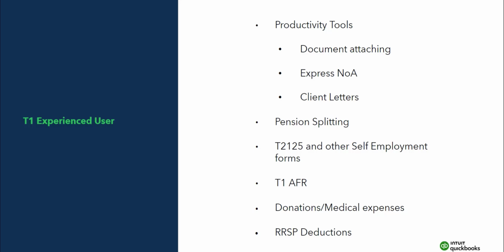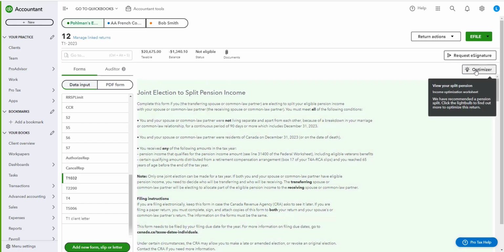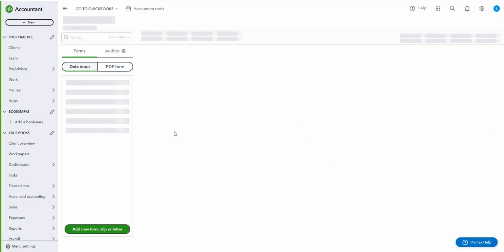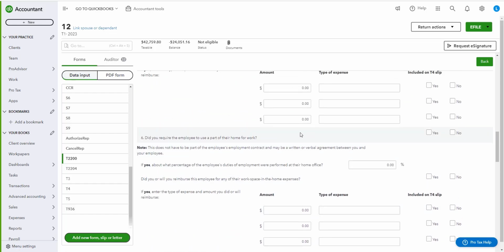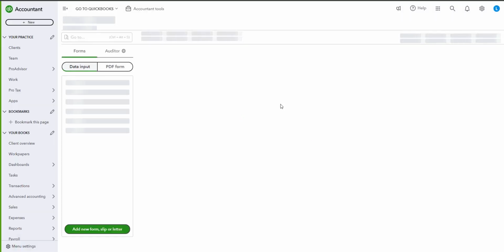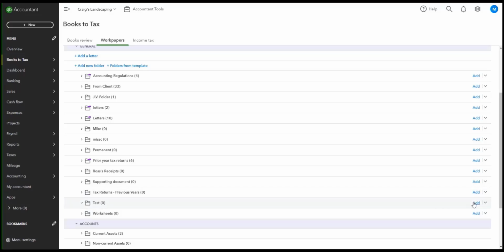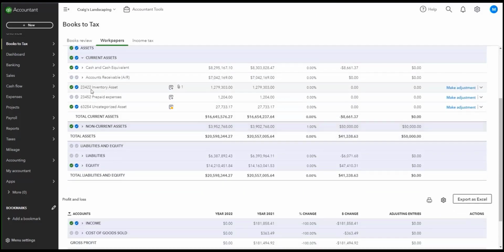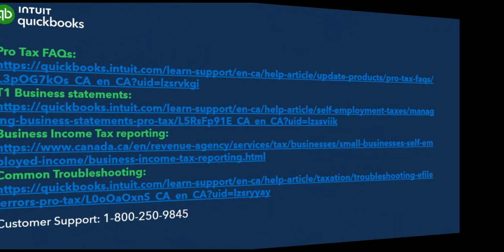Experienced T1 User Guide for Pro Tax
This webinar goes into detail regarding features in the T1 module of Pro Tax for newer users. This includes pricing, available tax years, getting help, navigating the module, importing files, the auditor, as well as commonly used forms.

Also included is information regarding the disposition of principal residences.